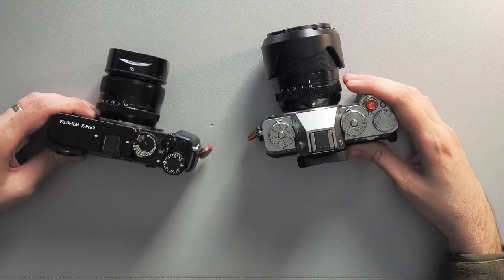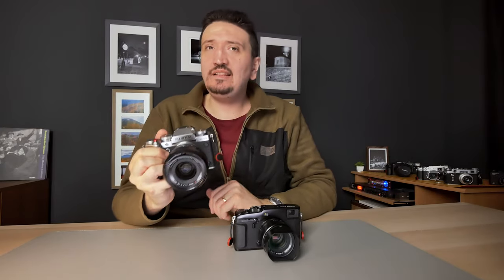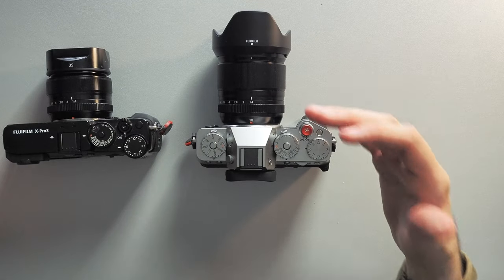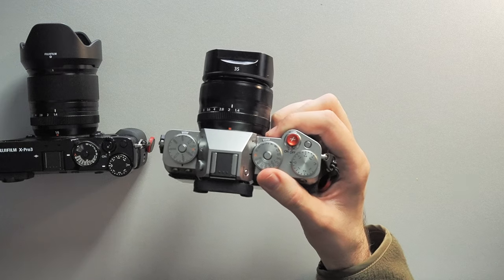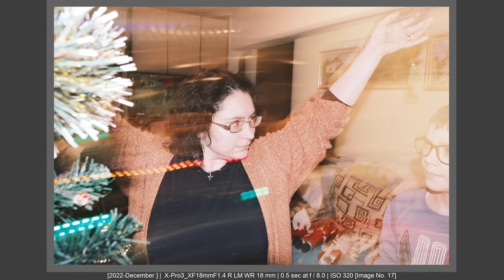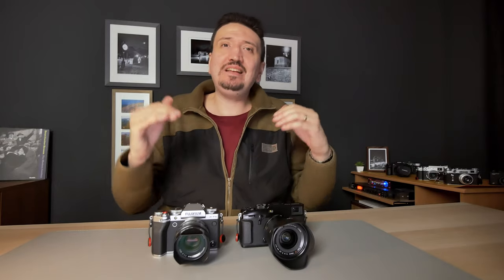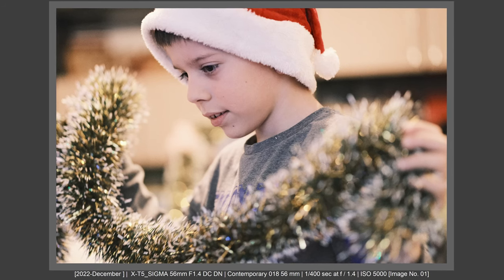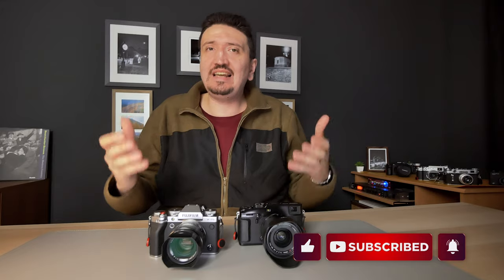Fuji X-T5 vs Fuji X-Pro3 - And The Winner Is...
In this video I take Fujifilm X-T5 and compare it to X-PRO3 in real world use. What camera I like more in use? Is it X-PRO3 or X-T5? Find out in this video.

Shout out to @FUJIFILMglobal @FUJIFILMjapan for making this great cameras!

🥰🥰Fujifilm X-PRO3 (what a camera!) and 😙Fuji 18mm f1.4 (it deserves any penny!)